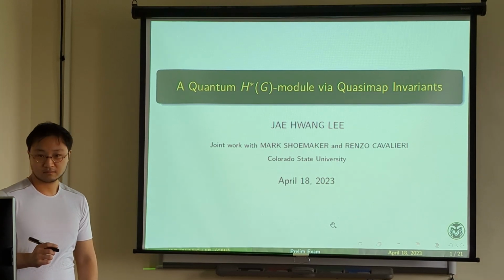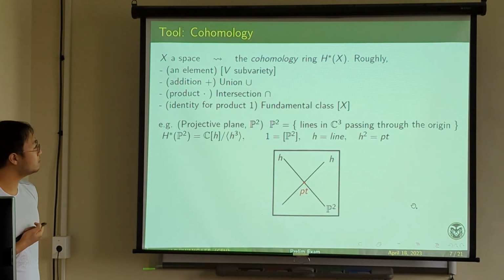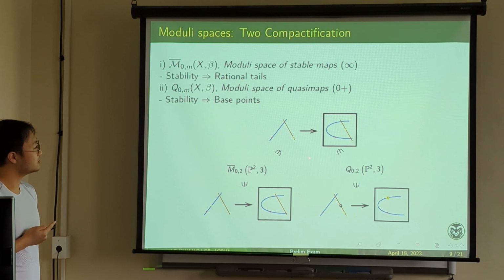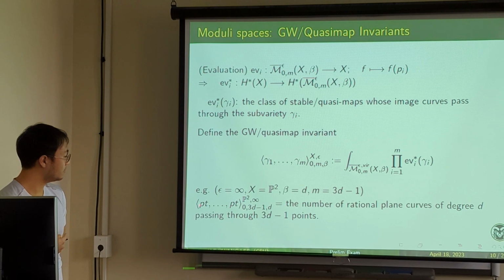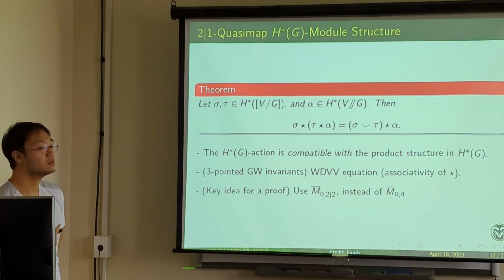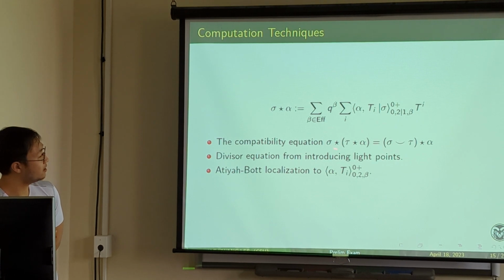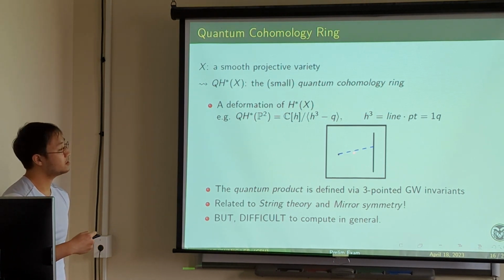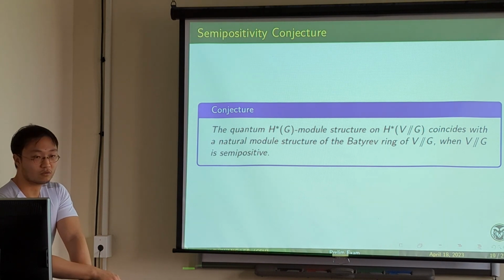A Quantum H*(G)-module via Quasimap Invariants | Jae Hwang Lee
Abstract: For X a smooth variety or Deligne—Mumford stack, the quantum cohomology ring QH^*(X) is a deformation of the usual cohomology ring H^*(X), where the product structure is modified to incorporate quantum corrections. These correction terms are defined using Gromov—Witten invariants. For a GIT quotient V//G, the cohomology ring H^*(V//G) also has the structure of a H^*(G)-module. In this work, we use quasimap invariants with light points and a modified version of the WDVV equation to define a quantum deformation of this H^*(G)-module structure. Using localization, we explicitly compute this structure for the Hirzebruch surface of type 2. We conjecture that this new quantum module structure is isomorphic to the Batyrev ring when the target is a semipositive toric variety.

Speaker: Jae Hwang Lee, 5th-year graduate student at Colorado State University working with Renzo Cavalieri and Mark Shoemaker
Title: A Quantum H*(G)-module via Quasimap Invariants
Date: April 13, 2023
Occasion: Moduli and Enumeration Seminar at Colorado State University

00:00 What is enumerative geometry?
05:39 Cohomology
09:11 Moduli spaces
20:09 Light points and 2|1-Operation
24:40 2|1-Quasimap H*(G)-Module Structure
27:13 Hirzebruch Surface of Type 2
31:26 Computation techniques
34:40 Quantum cohomology ring
39:42 Batyrev quantum ring
44:31 Semipositivity Conjecture